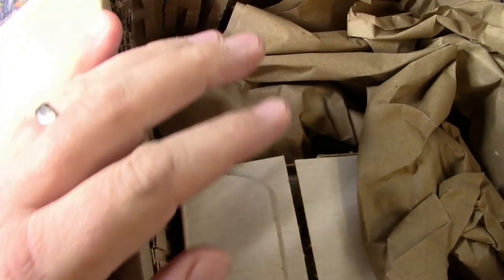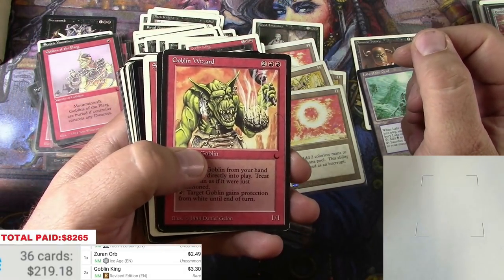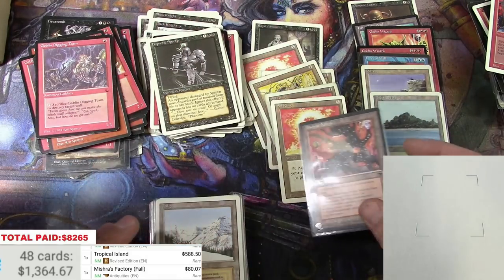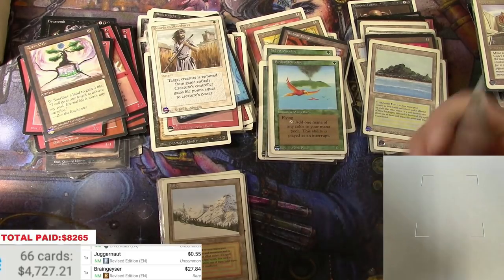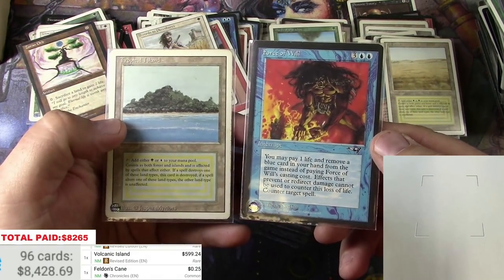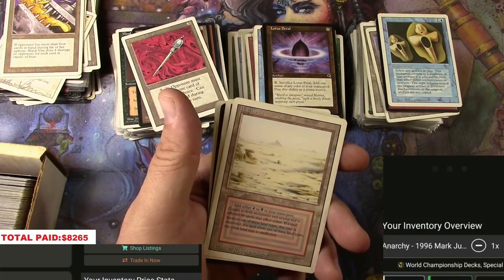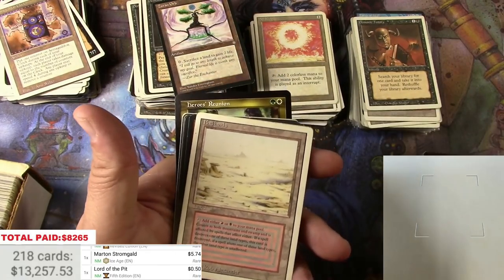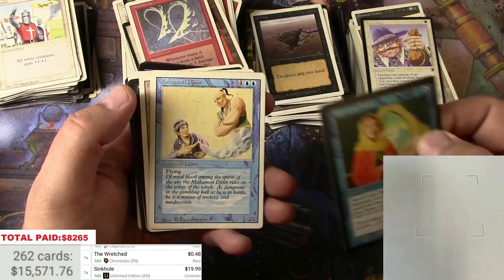Biggest Magic Random Buy Gamble Yet! $$$ MTG DUAL LANDS and more!